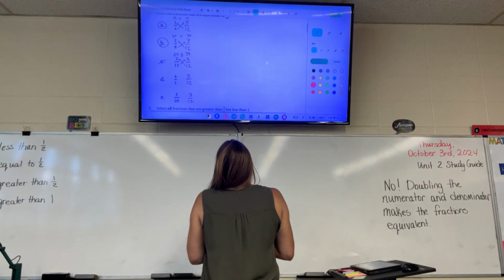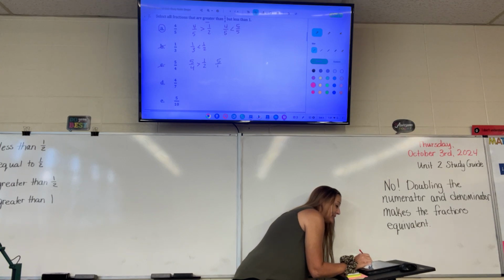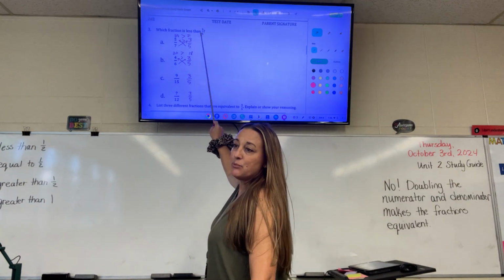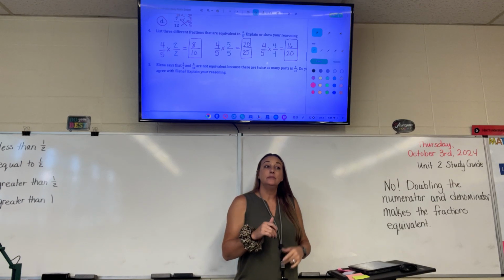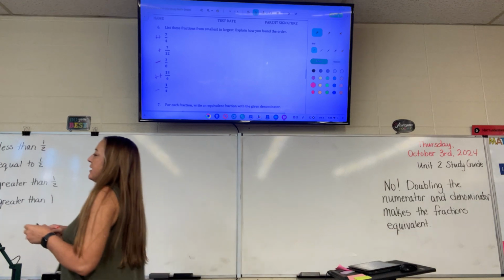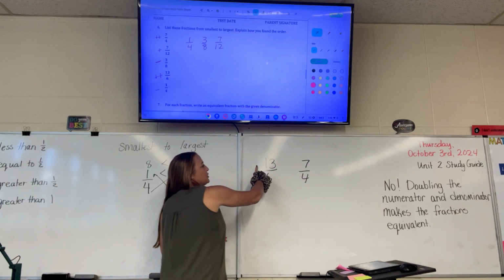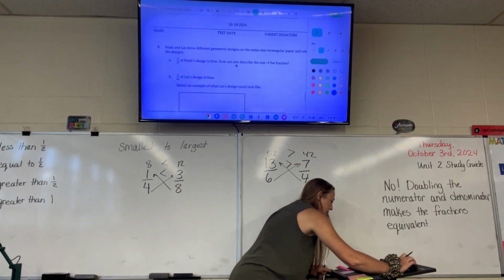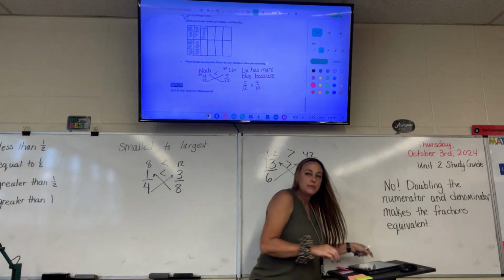Unit 2 Study Guide